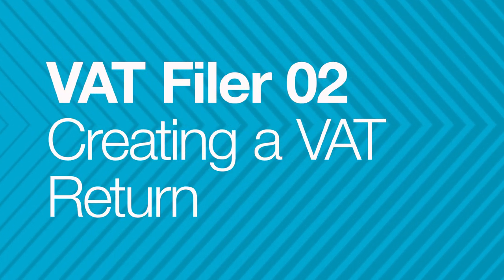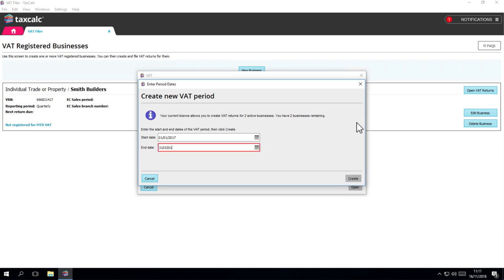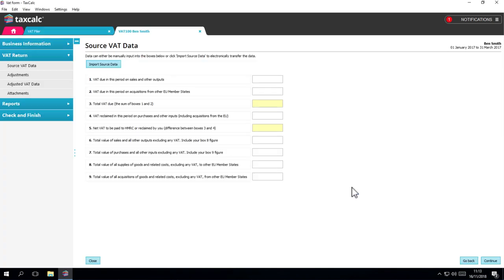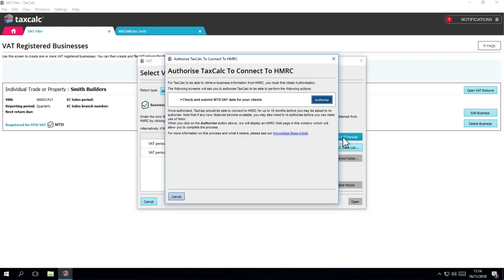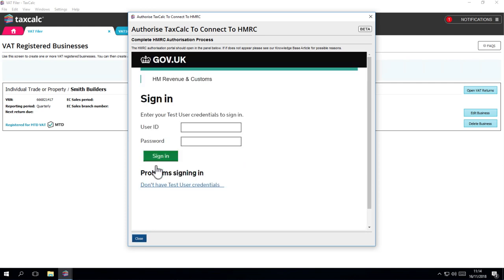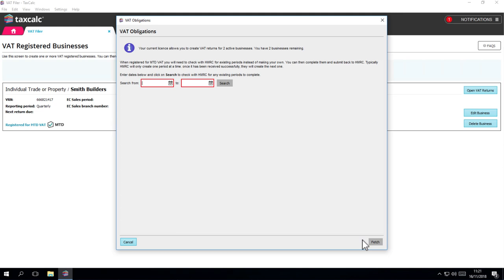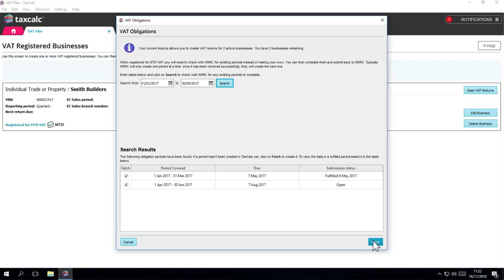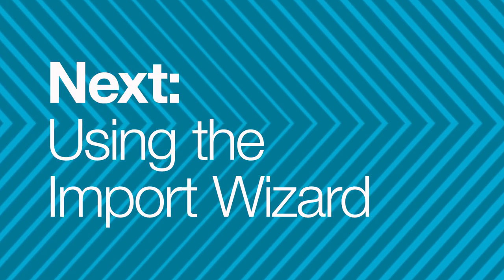VAT Filer for Business - 02 - Creating a VAT Return